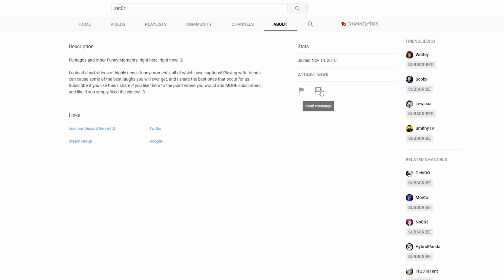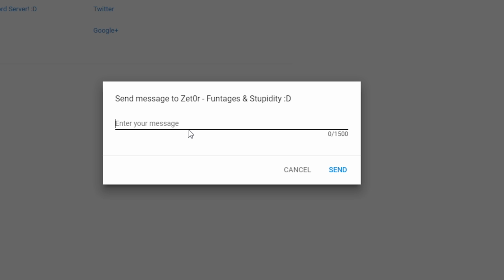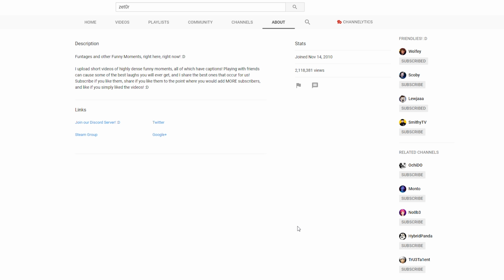How to Send Messages on YouTube in 2018! YouTube Message in New Layout!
Hey guys my name is Scoby and in today's video, I am going to be showing you how to send a message on YouTube in 2018! This is going to be a nice quick and easy tutorial where I show you step-by-step how to do everything!

This tutorial is going to work for the latest version of the YouTube layout and is a great way to stay in contact with your friends on YouTube!

Lapop specs:

- CPU: I5-7600
- GPU: Nvidia GTX1070
- 16gb ram
- 128GB SSD
- 2TB HDD 5400RPM
- 1080p Wide Angle Display

Peripherals
- 2 1080p standard monitors